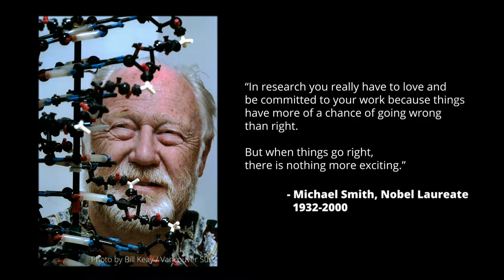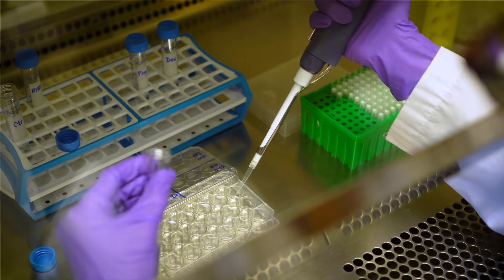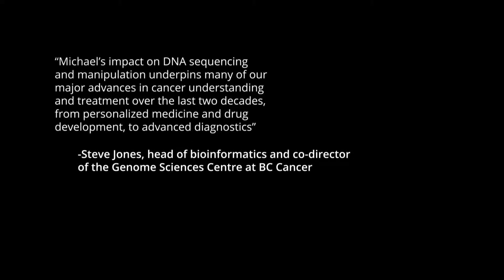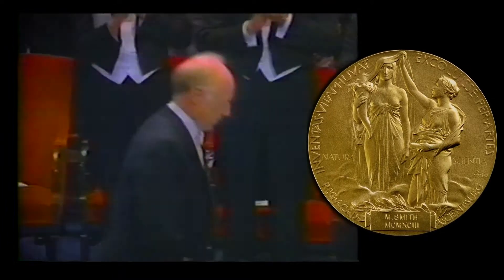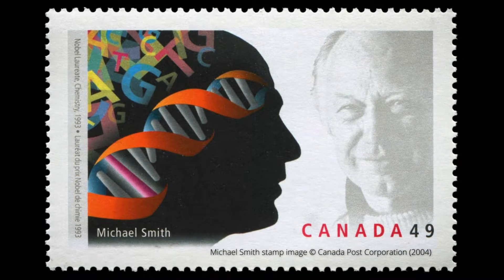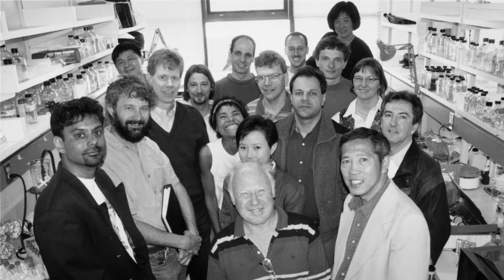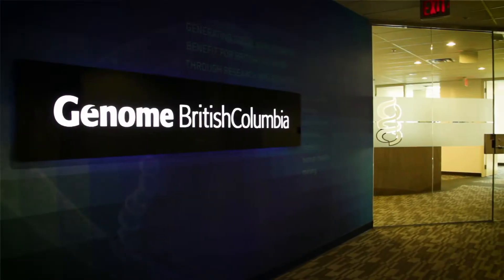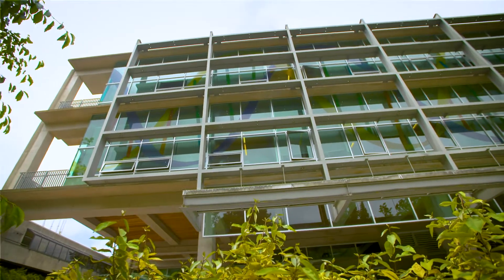Dr. Michael Smith and his Lasting Legacy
Nobel Laureate, Dr. Michael Smith (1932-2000), will be remembered as a great humanitarian who was passionate about research and science. Michael was awarded the 1993 Nobel Prize in Chemistry for his work in developing site-directed mutagenesis. This research opened the door to entirely new fields such as genetic engineering and synthetic biology.

This October, organizations from across British Columbia’s scientific research community are celebrating the powerful legacy of Dr. Michael Smith, the province’s first Nobel Laureate, as we mark the 25th anniversary of his Nobel Prize. Smith’s impact and foundational work in genomics inspired many and helped propel our province to international prominence as a world leader in genomics research.